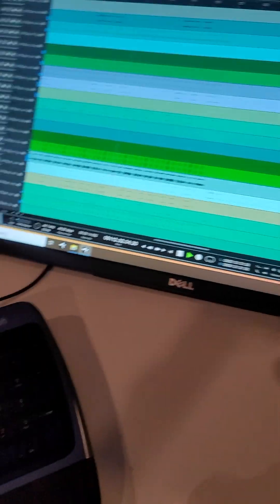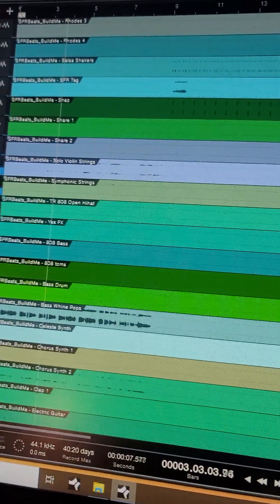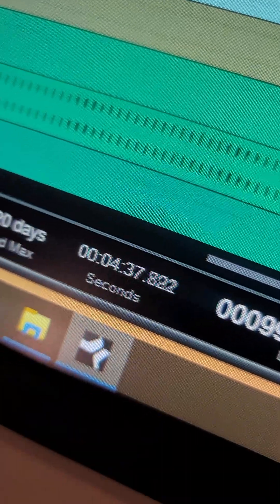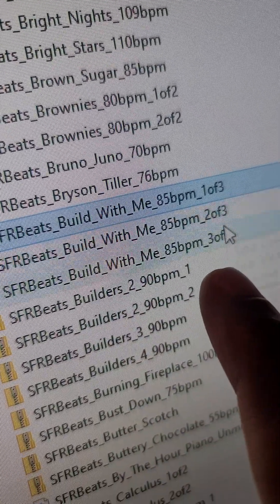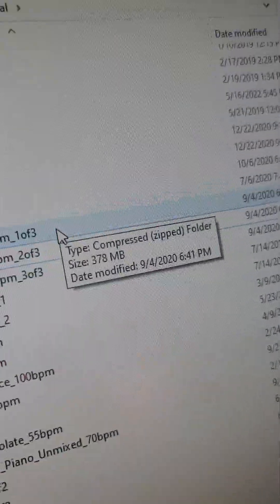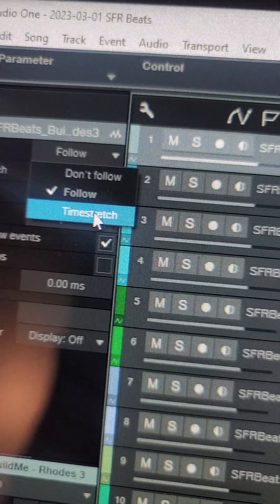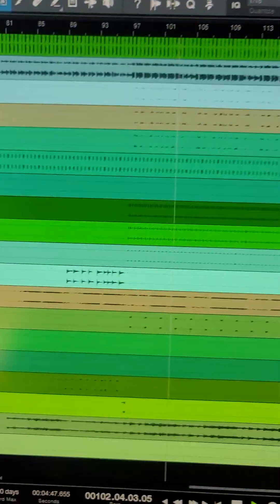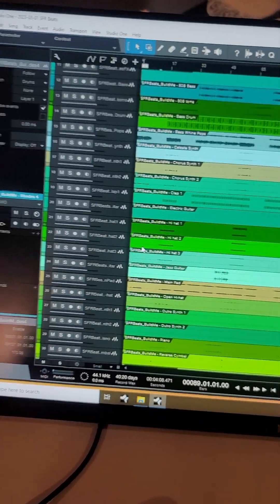Trackouts / Stems Troubleshooting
Beat name: Build With Me